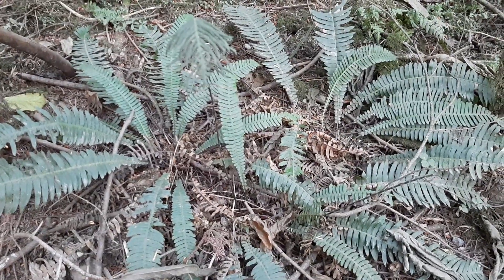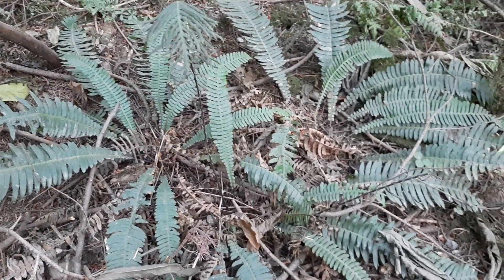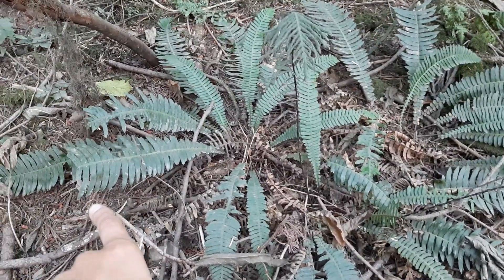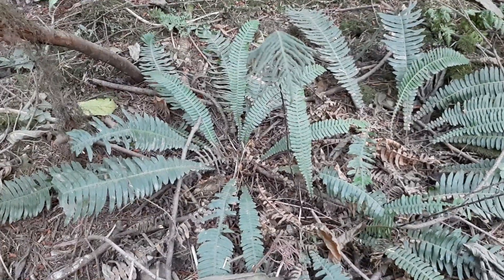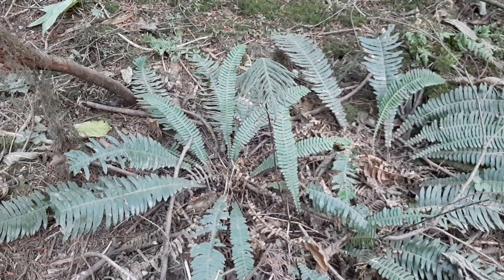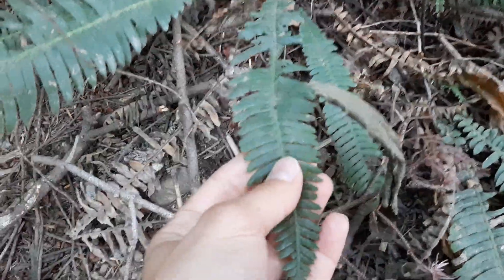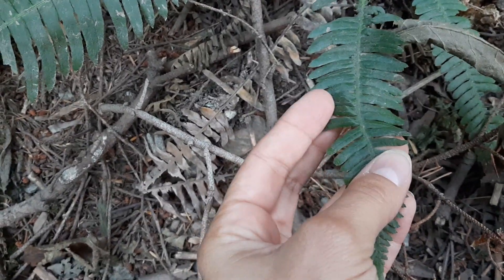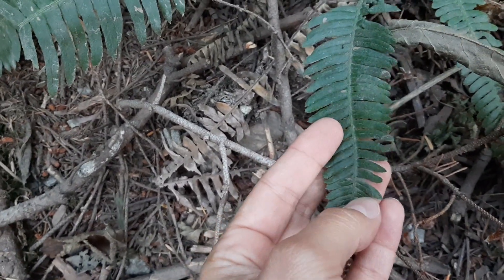Deer fern (Blechnum spicant)